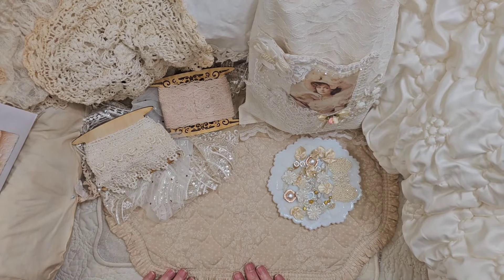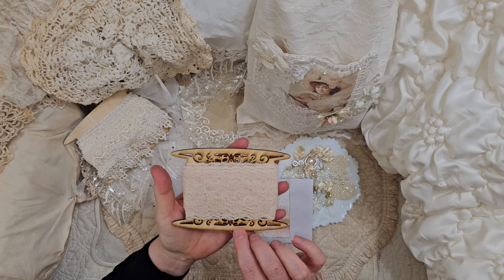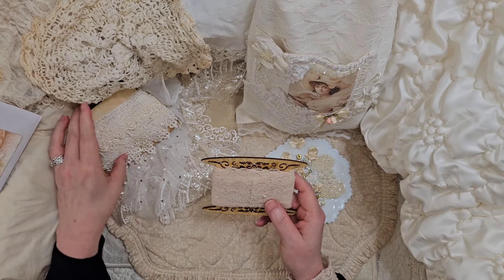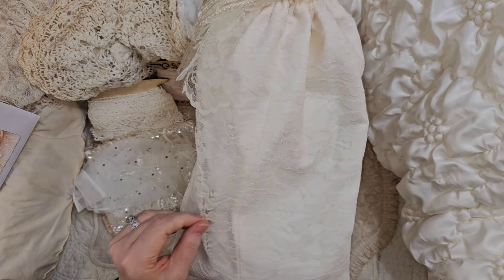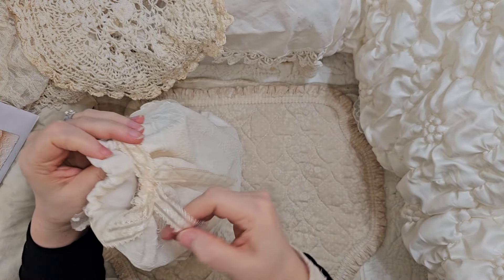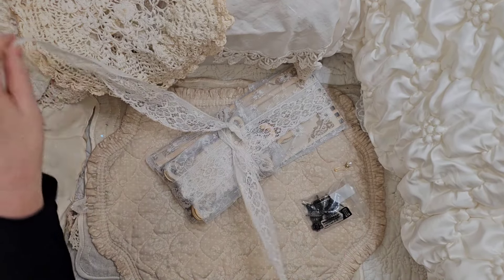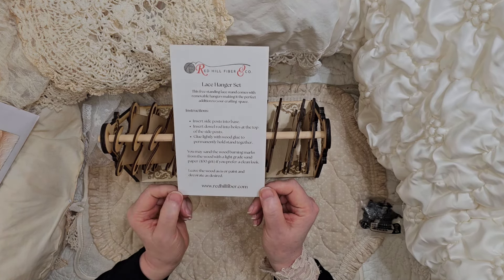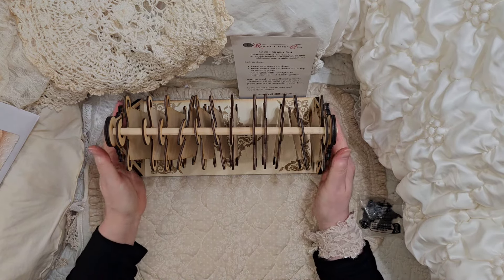Beautiful Bobbins and Lace Holder Launch and Collaboration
Hello Oohlala Lovelies, I am so excited to share this fabulous collaboration with my seet friend Martha @Birdandbarndesigns! Martha along with her daughter and son-in-law launched these gorgeous lace hanger sets & lace holders on their website and there is so much more coming!!

Please stay until the end to see a quick video on the store and how much hard work goes into making all of the beautiful fibers and other products that they also have in their store.

All of these ladies from the Oohlala Vintage Treasures Design Team will be creating beautiful lace holders and altered boxes for the challenge coming soon!

Martha@BirdandBarnDesigns
Laura @ShabbyandChicCrafts
Christina @ChristinasPaperCreations
Jenifer@ATraceofSparkle
Violet @Papermadepretty143
Marie@cupcakespearlsandlace
Nicola@myshabbycraftcorner
Lashelle and Rosemary@PeoniesandPearlsDIY
Laurette@laurettechandlerthevintage3022
Amy@AmyLoveGGIM
MJ@mypaperjourney

Thanks for stopping by to visit me.

Oohlala Vintage Treasures Shop Digitals